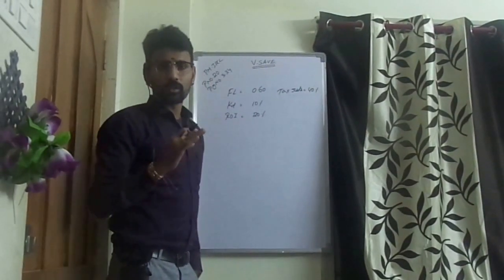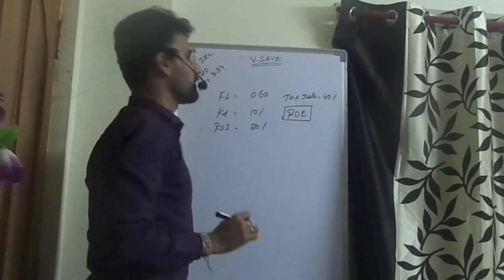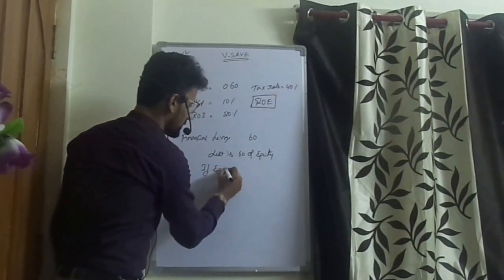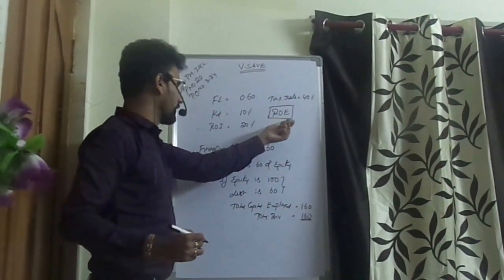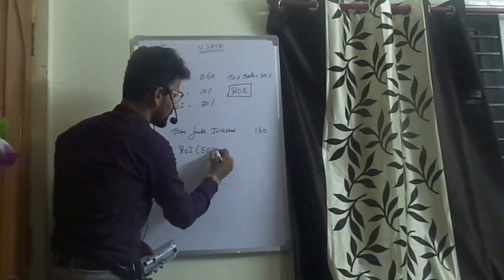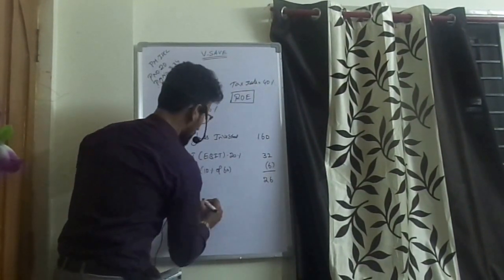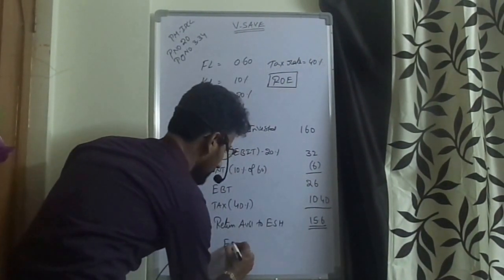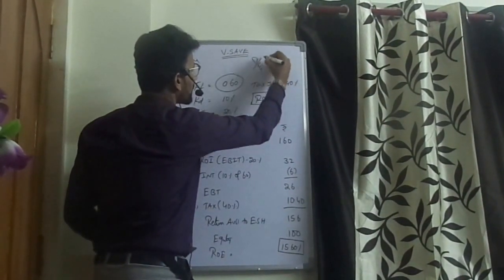ROE FM P No 20 PM VD VSAVE